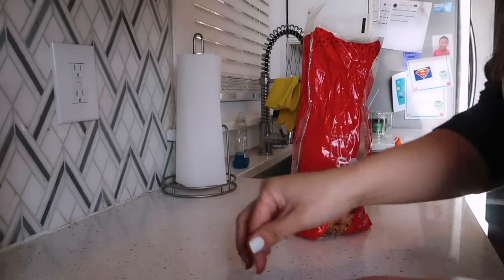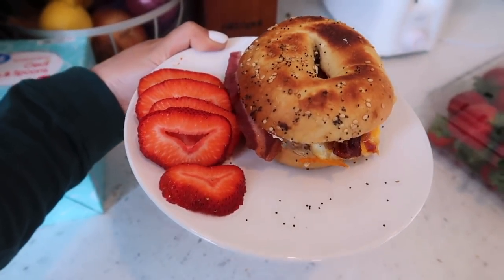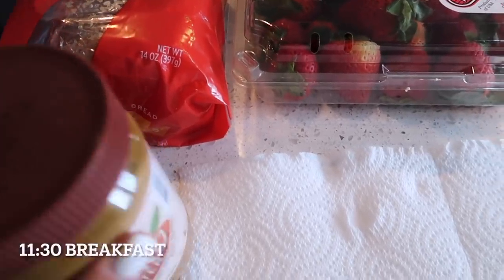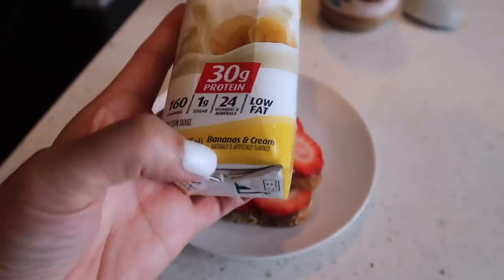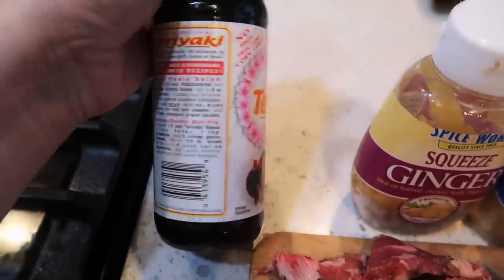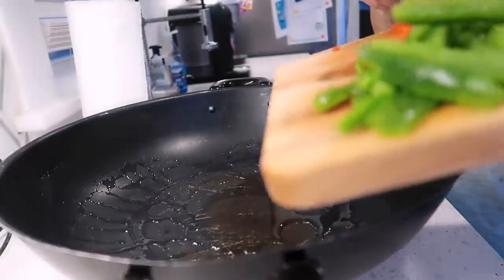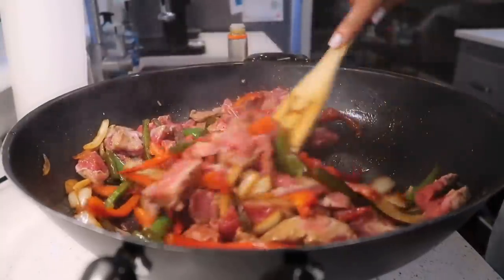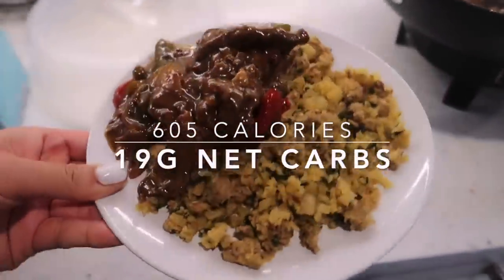WEEKEND VLOG WITH LOW CARB EATING | PEPPER STEAK, STRAWBERRY TOAST & WINGS!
Hi guys! Just another weekend vlog with low carb eating. I ate a higher amount of carbs this weekend, more than I usually do, but I hope you all still enjoy this video!

xoxo

[ F A V O R I T E ∙ K E T O ∙ TREATS  ]

● LOVE GOOD FATS!

→ My FAVORITE Airfryer
I use this Elechomes air fryer in almost all of my videos!
→ VANITY PLANET BODY SCALE/ANALYZER
→ 2X SPICY SAUCE
→ OUTXE 1/2 GALLON BOTTLE

[ F A V O R I T E ∙ V I D E O S  ]